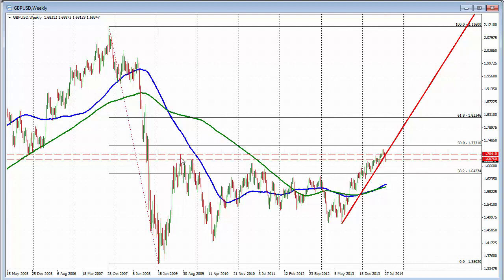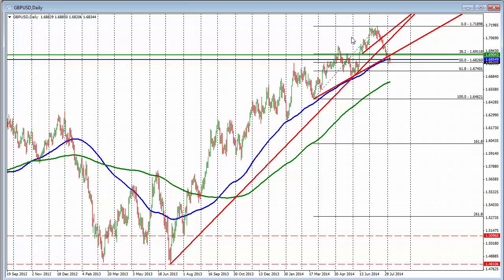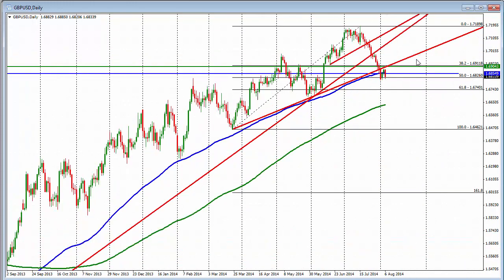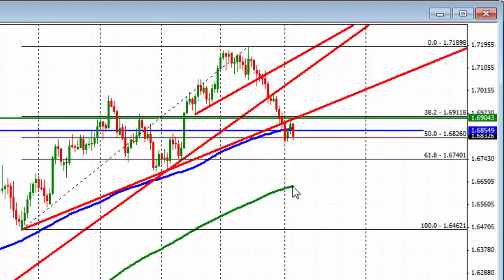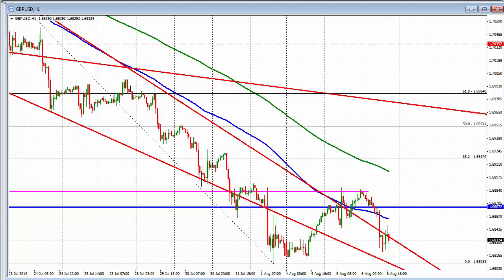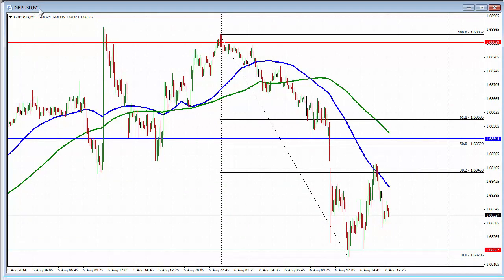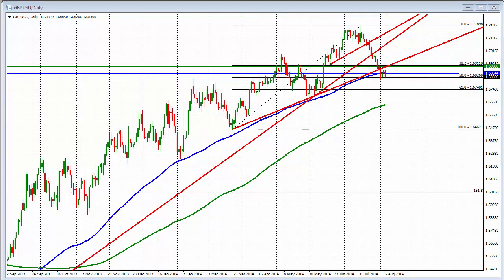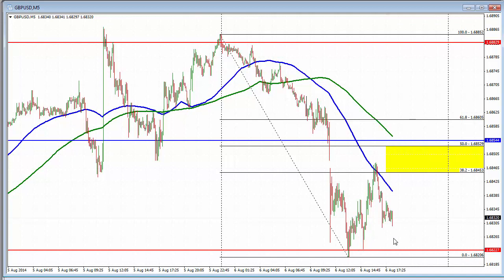August 6th GBPUSD shows bearish bias